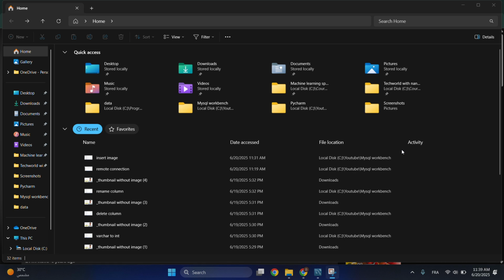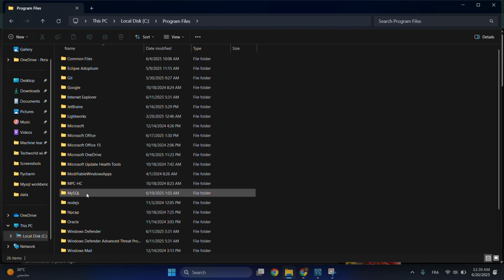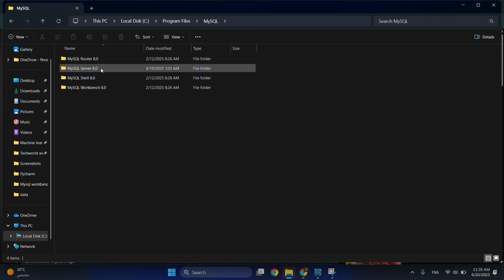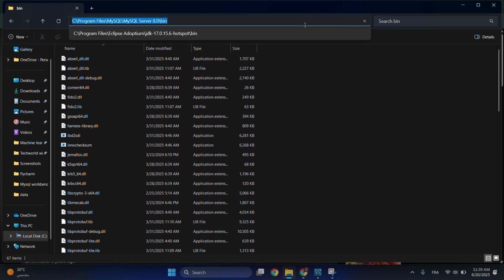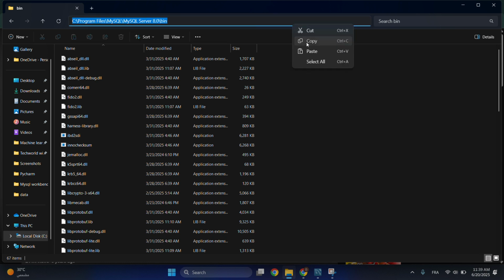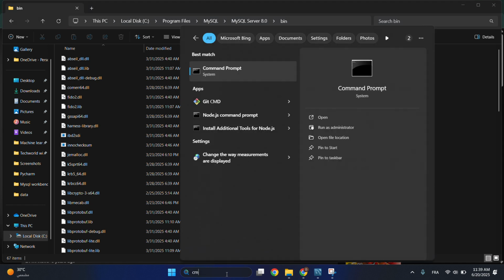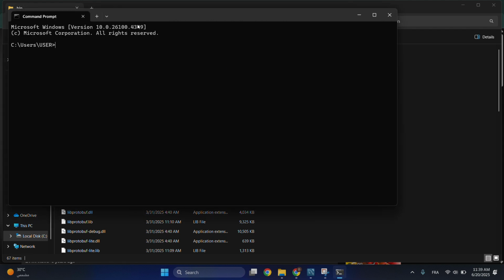How to Open MySQL via Command Prompt in 2025 (Fast & Easy Guide)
Learn command-line MySQL administration techniques - perfect for DBAs and developers needing low-level access or automation capabilities.